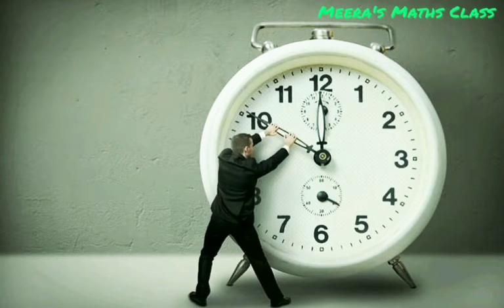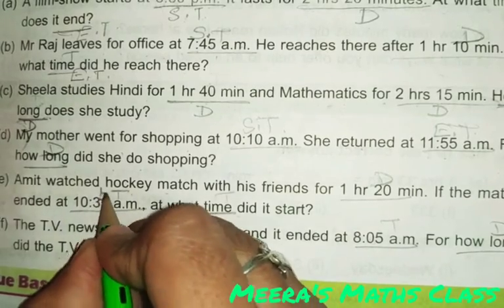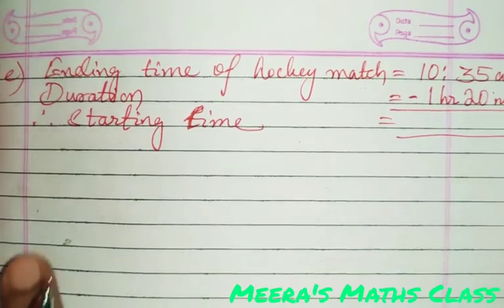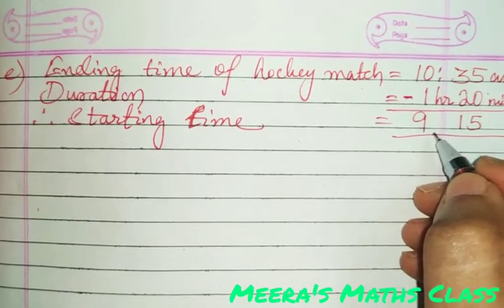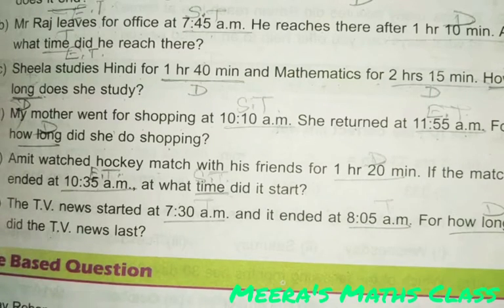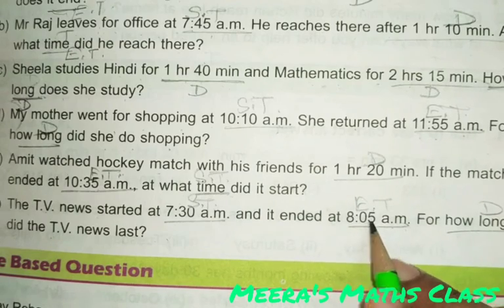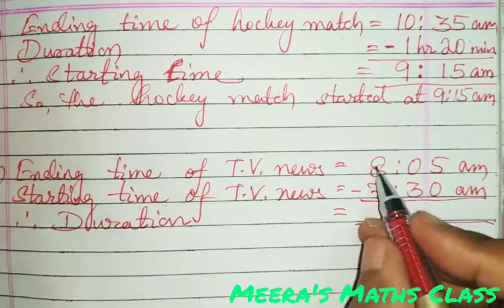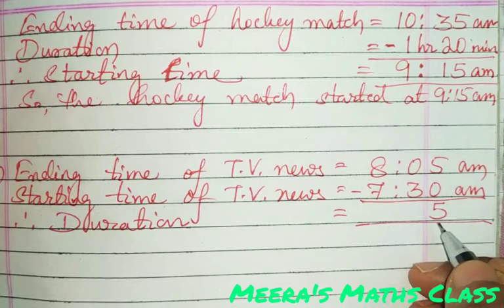Word problems of Time and Calendar Part-2🤷‍♀️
Solve some examples of Time and Calendar (Dav book)